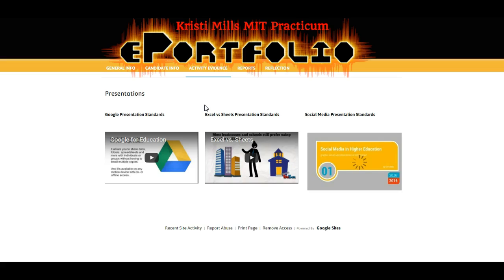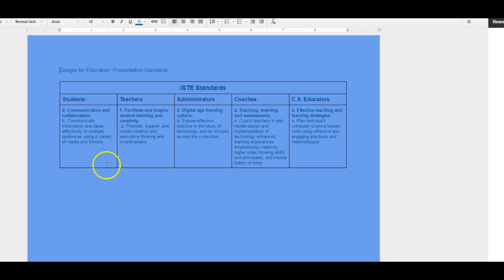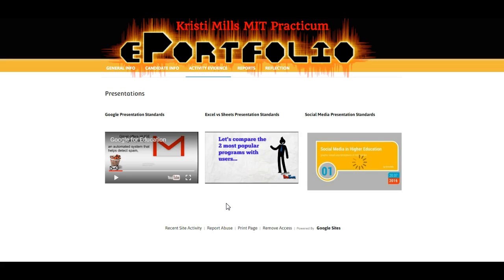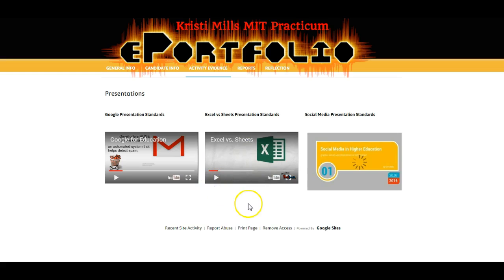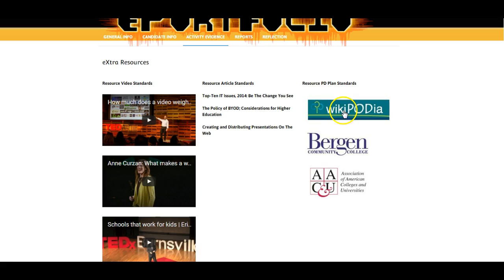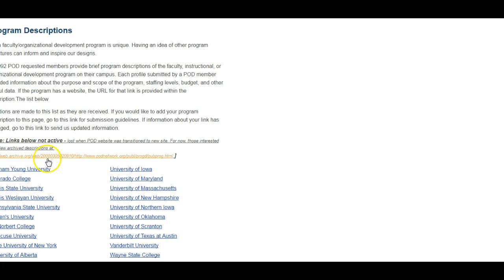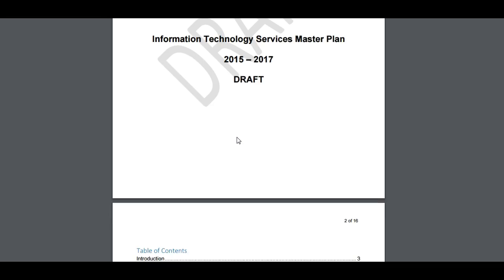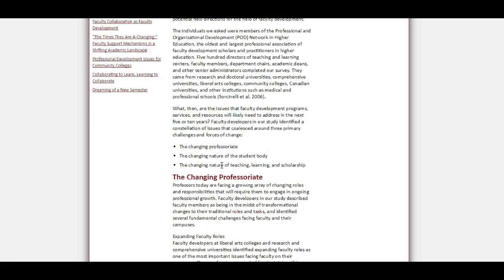MIT 885 ePortfolio